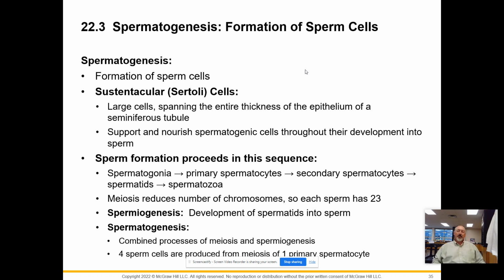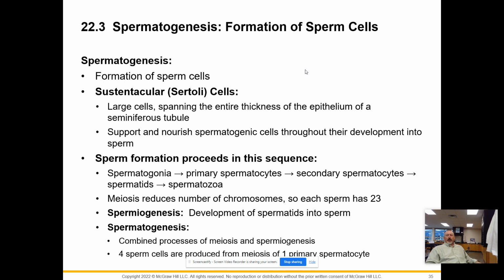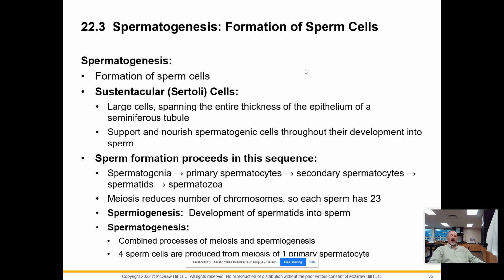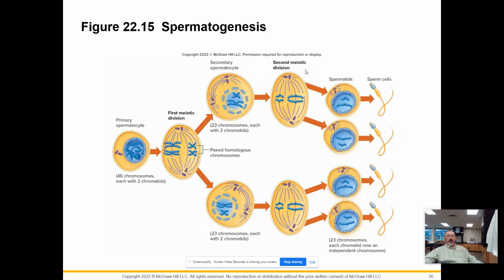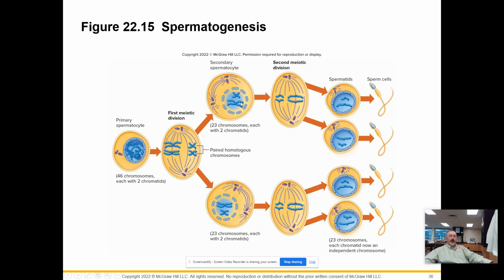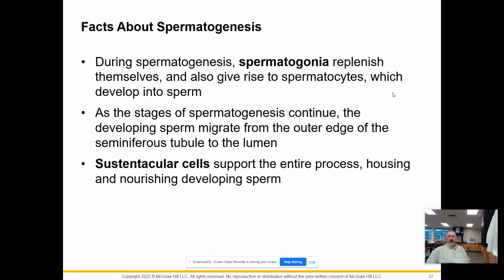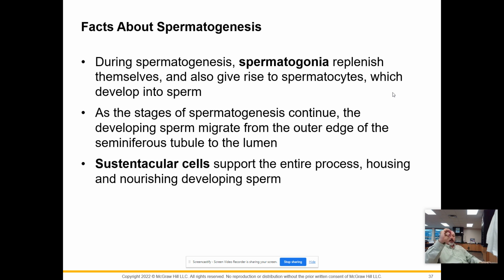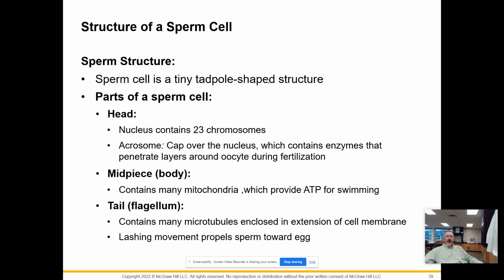APHY 102: Reproductive Systems: Spermatogenesis: Formation of Sperm Cells